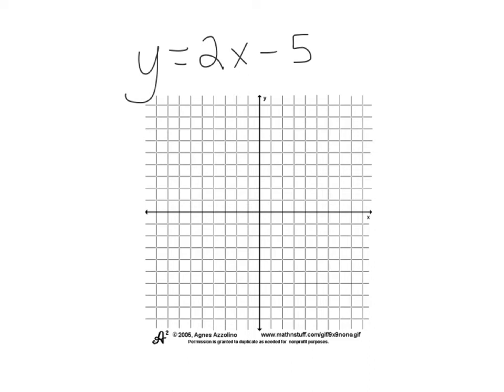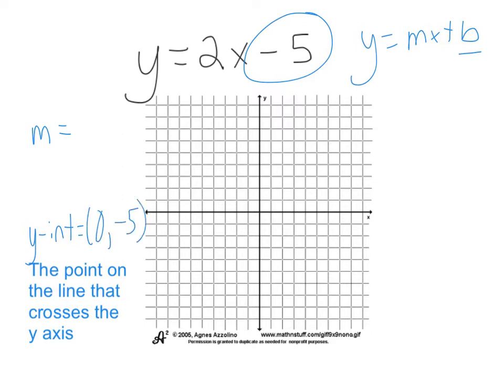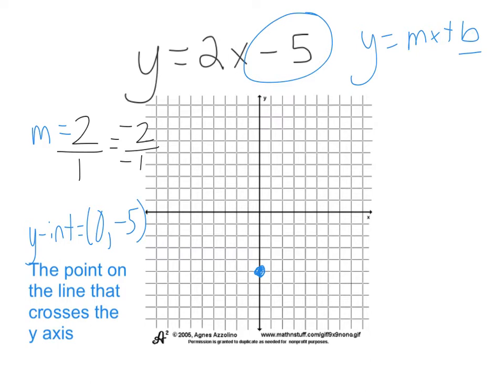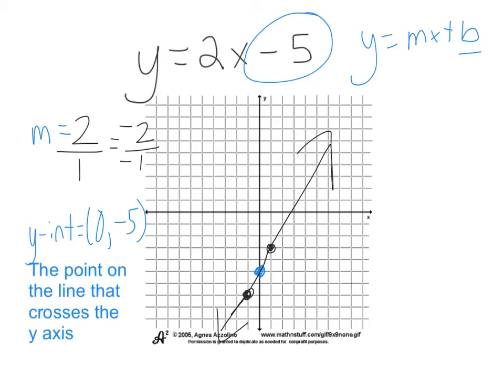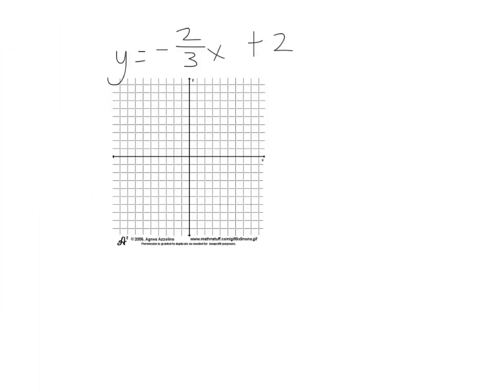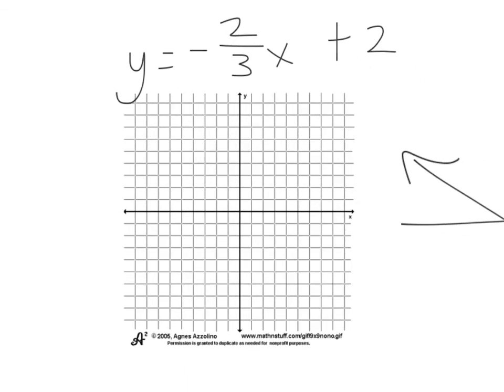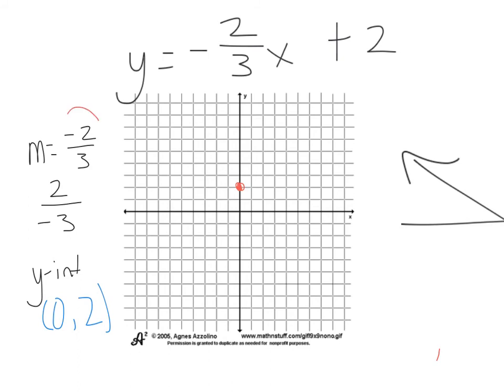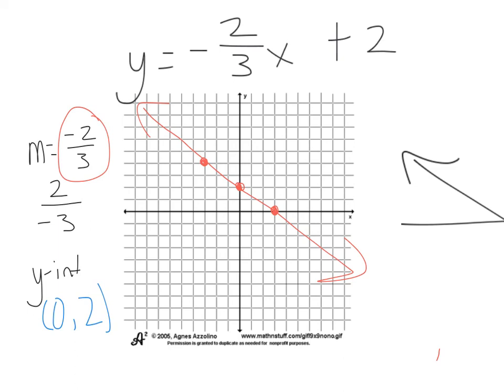Made with Explain Everything